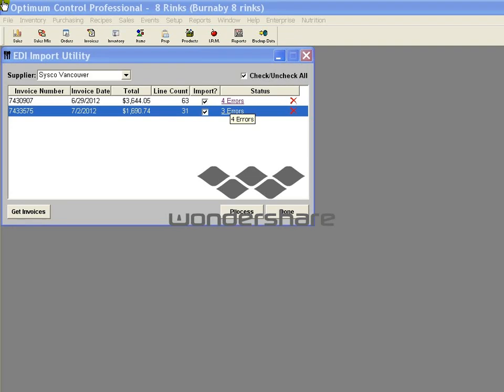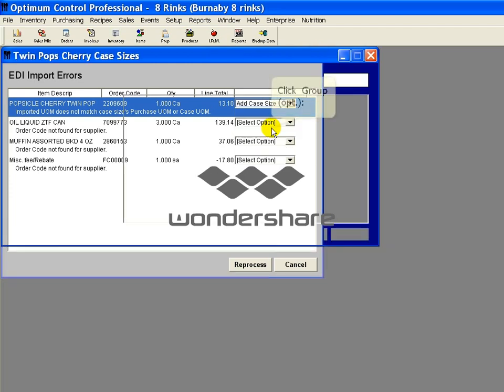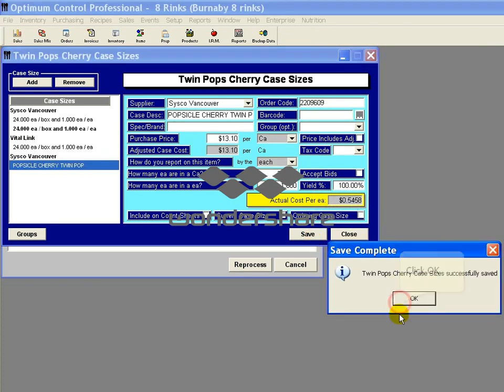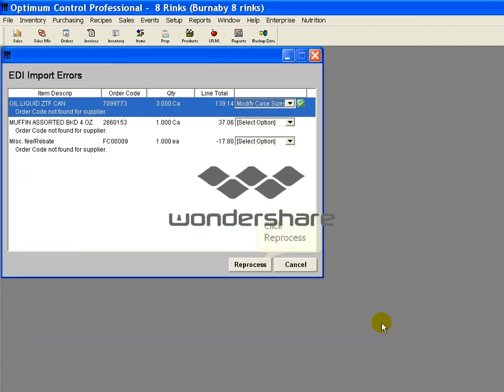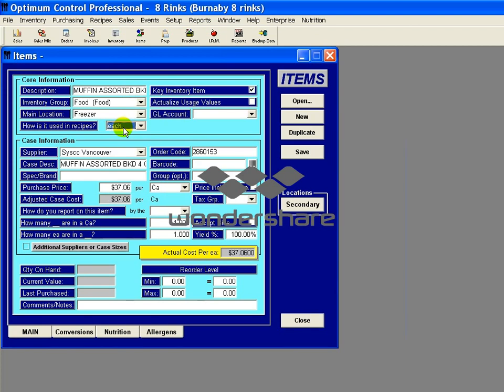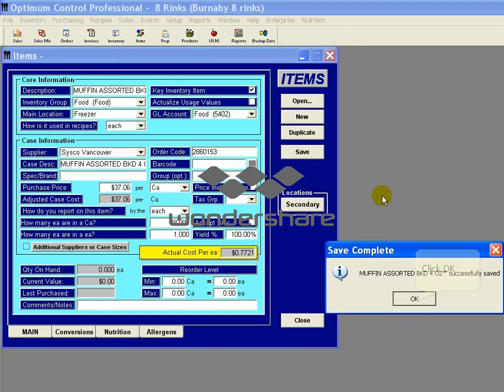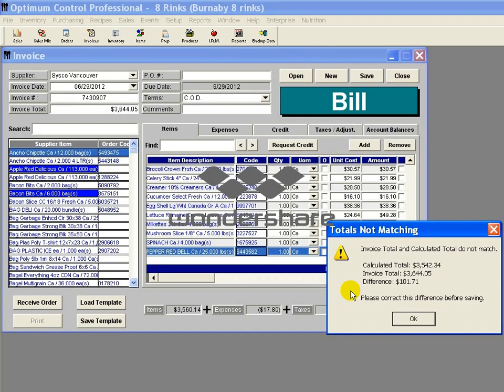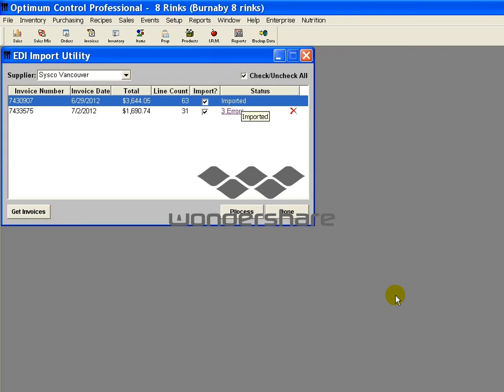EDI Part 2 Error Corrections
How to correct errors in the EDI window for Optimum Control